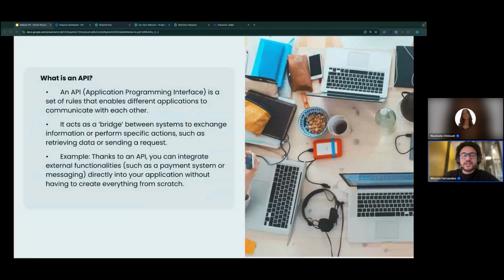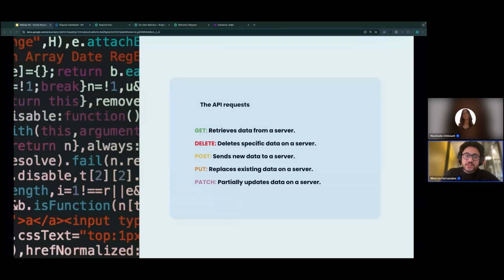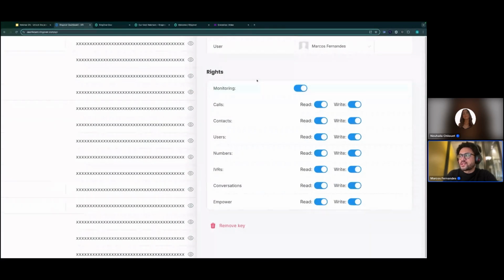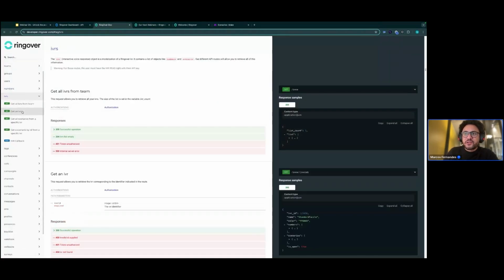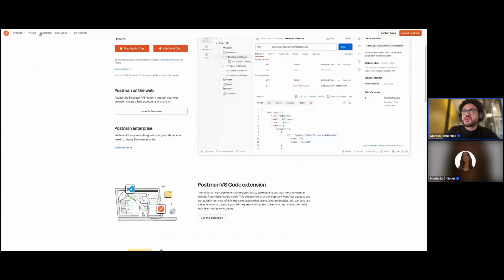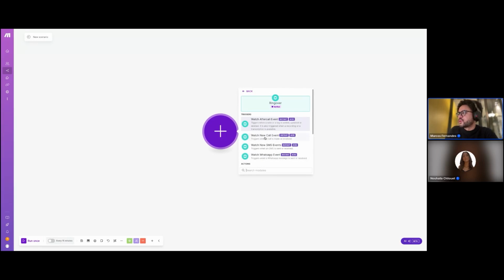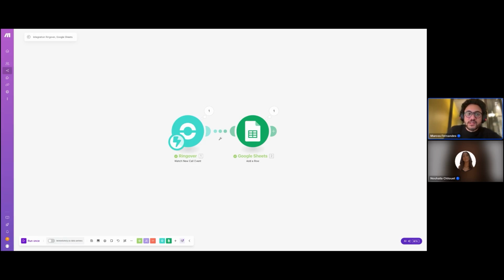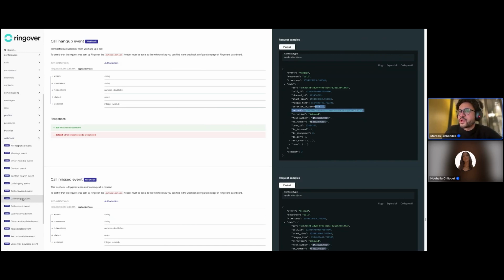Unlock the power of the Ringover API